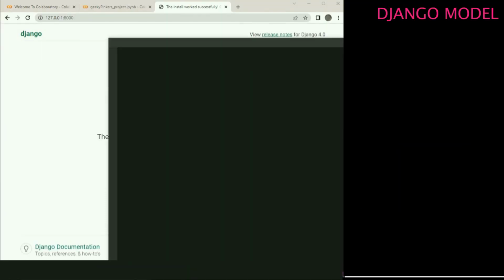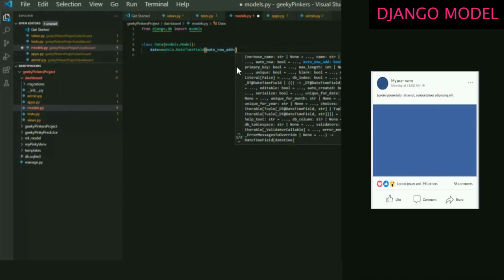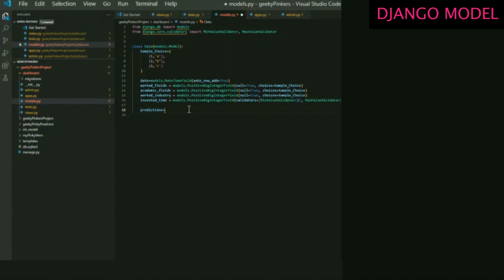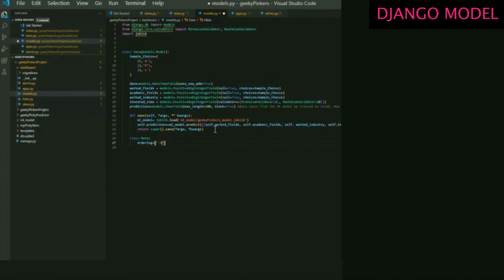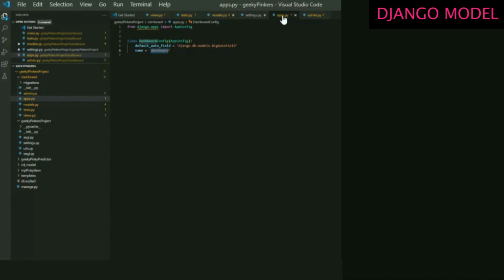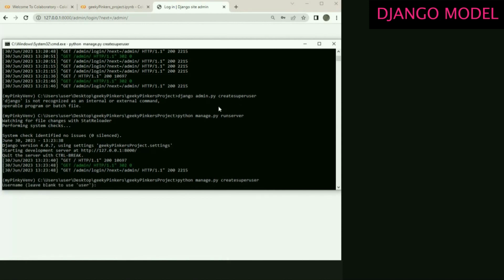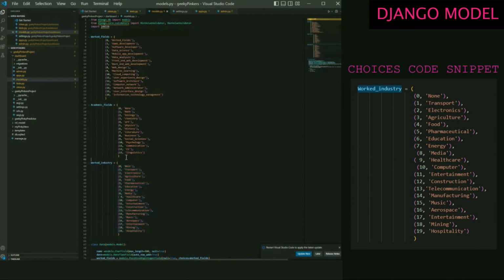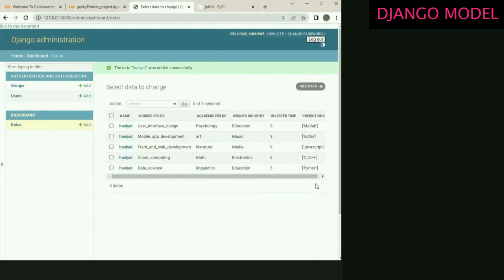Django Model | Django & Machine Learning